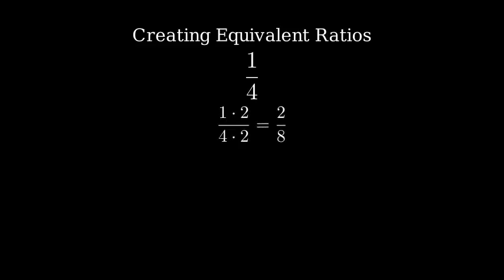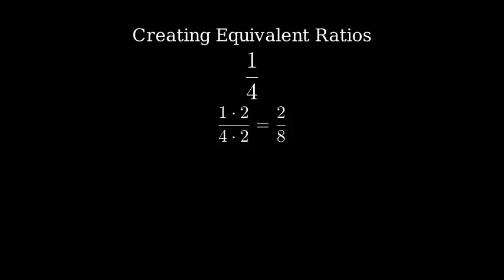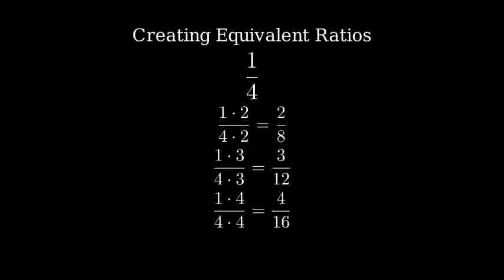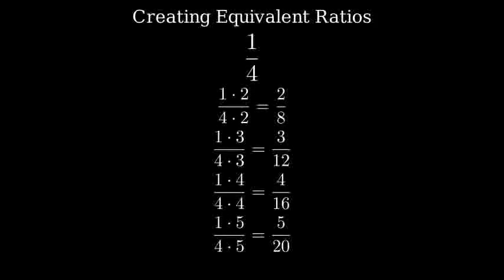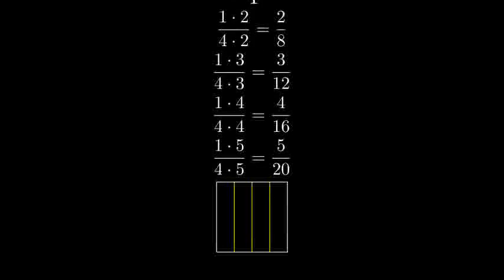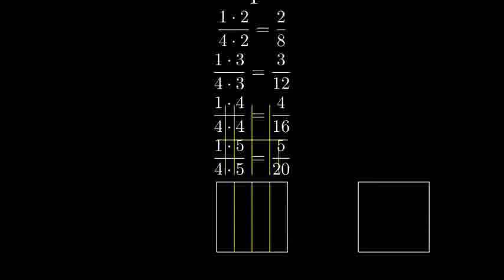Equivalent Ratio for 1/4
To find equivalent ratios for 1/4:

1. **Multiply both the numerator and denominator by the same number** (e.g., 2, 3, 4, etc.).

2. **So, equivalent ratios for 1/4 are:**
   - 2/8
   - 3/12
   - 4/16
   - 5/20

Answer: Equivalent ratios for 1/4 include 2/8, 3/12, 4/16, 5/20, etc.